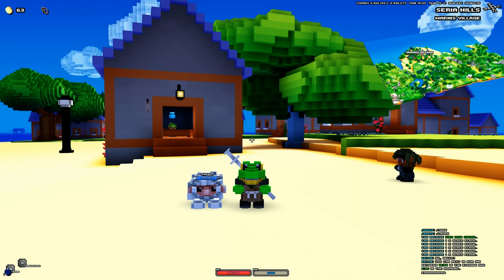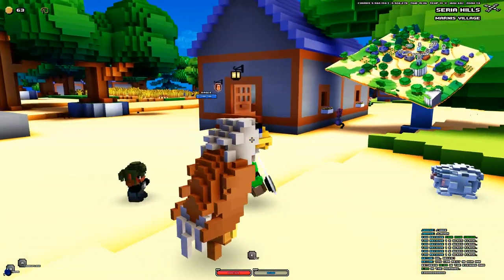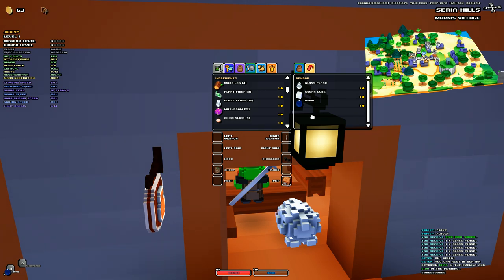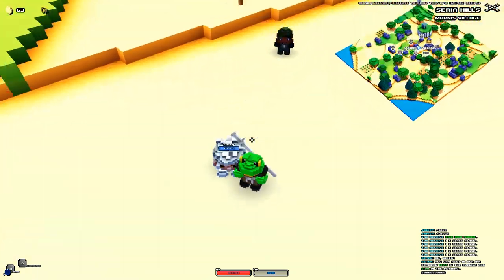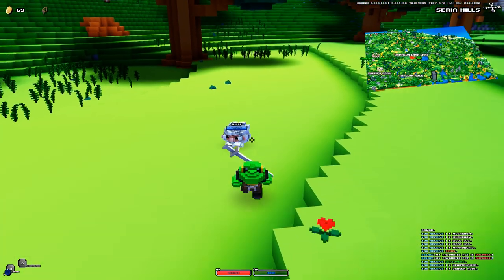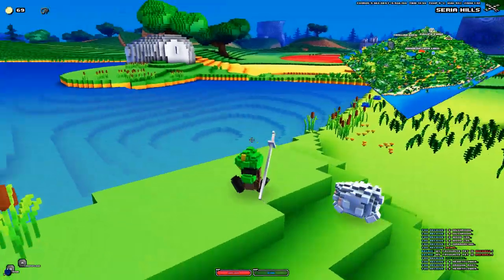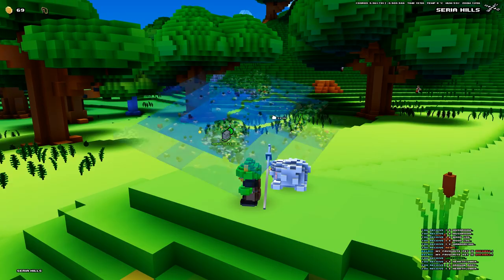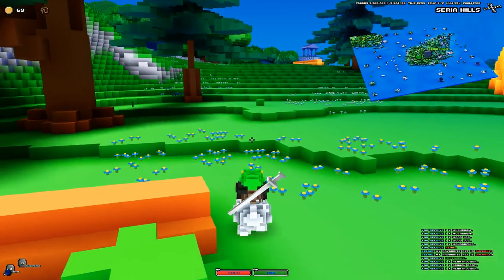Cube World | How To Tame & Ride a Pet!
Hello everyone JWhisp here and welcome to another video. Today I show you guys how to tame a pet.